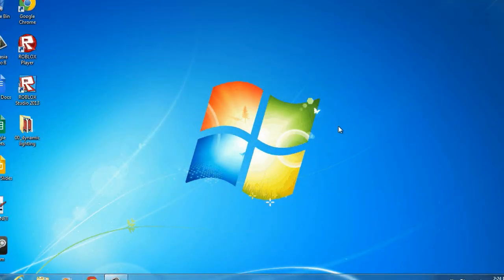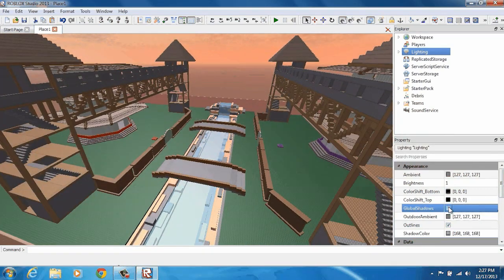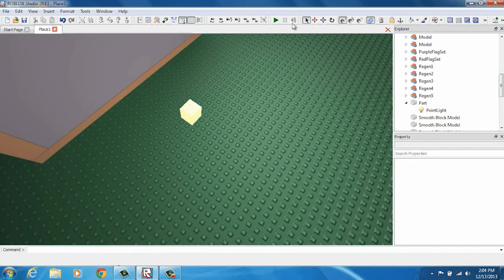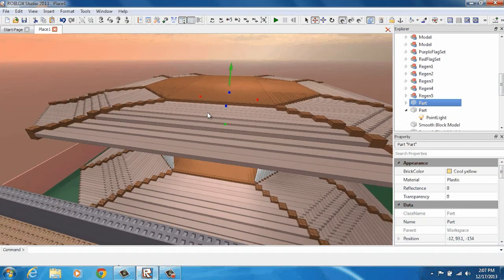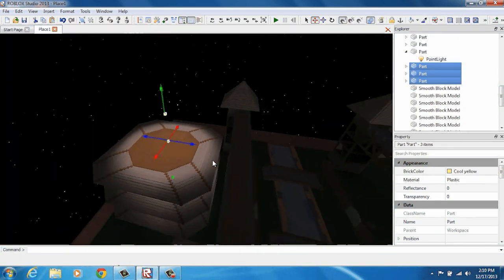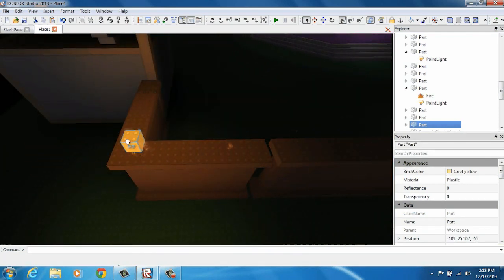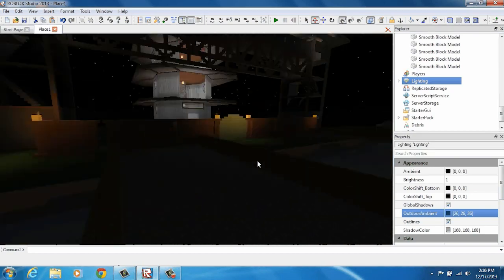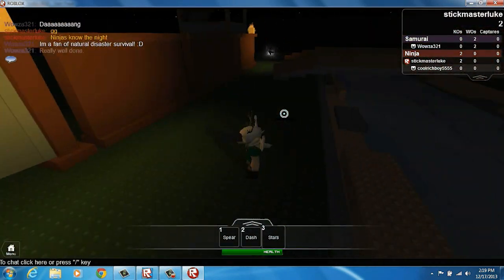How-to: Dynamic Lighting and Shadows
Create an account and build for free In this video, Stickmasterluke demonstrates the complete process of turning a ROBLOX level into a dramatic combat arena using dynamic lighting and shadows.